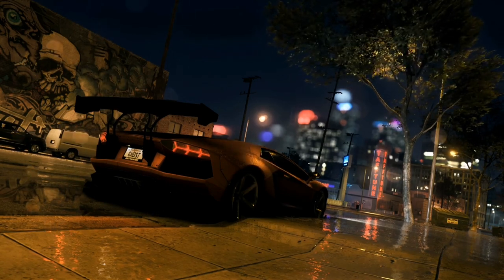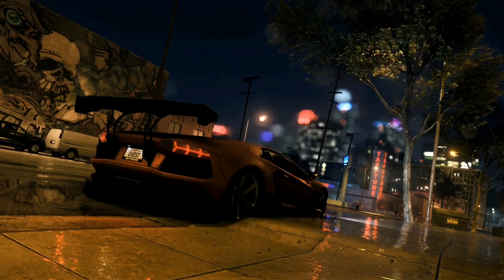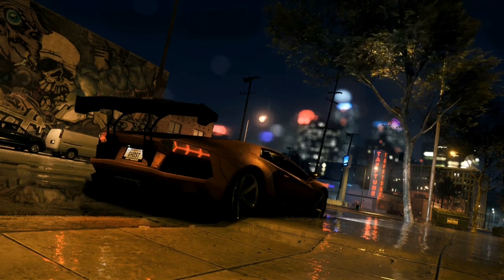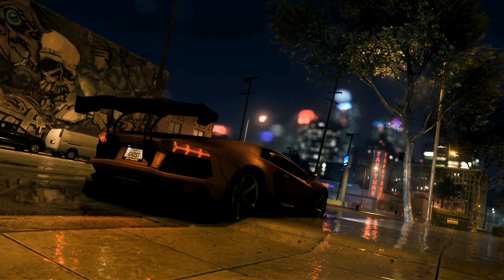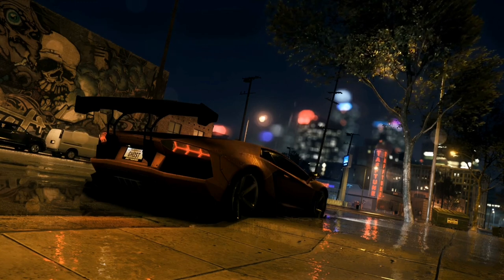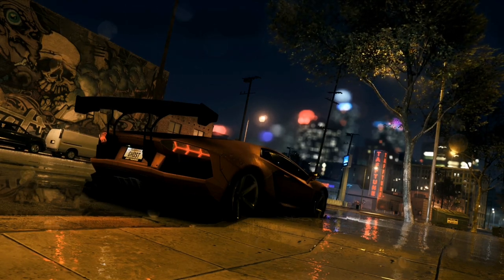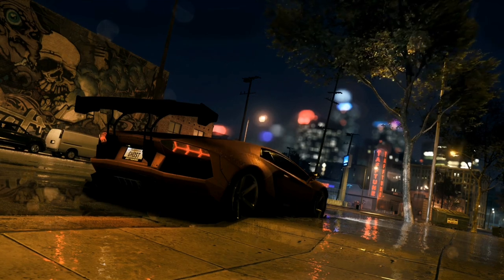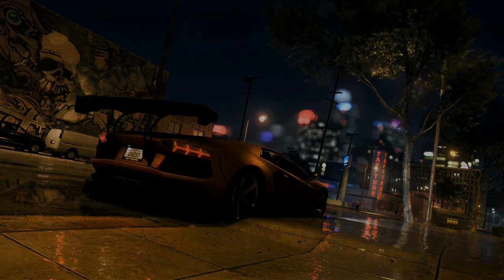Lamborghini Revuelto Recall: Windshield Wiper Failures Explained!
In this episode of *The Case*, we dive into the recent recall of the 2024 Lamborghini Revuelto. Yes, even the most impressive supercars aren't immune to issues! Over 450 units of the Revuelto have been recalled in the U.S. due to a windshield wiper system failure. Join us as we break down all the details behind this incident, from the origin of the problem to the solution offered by Lamborghini. What does this mean for owners of this V12 model? Find out in this intriguing episode!"